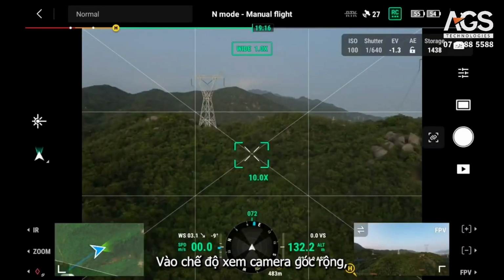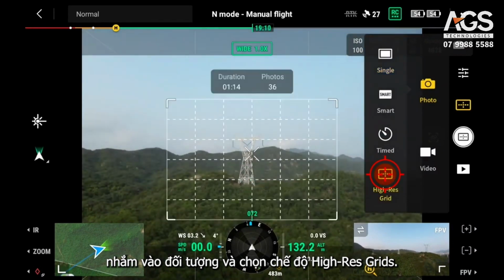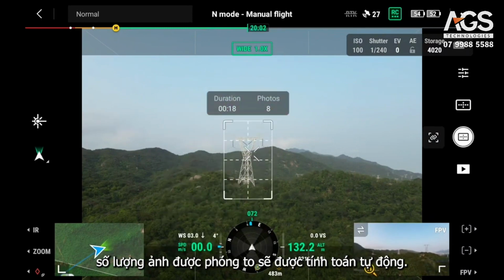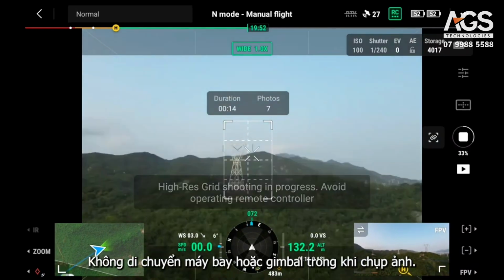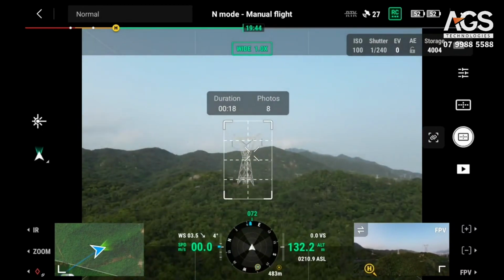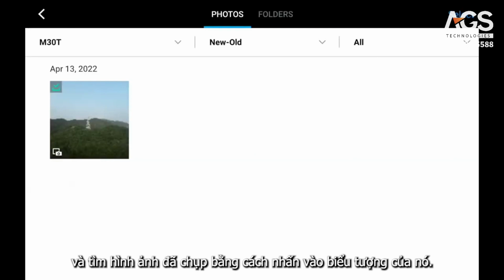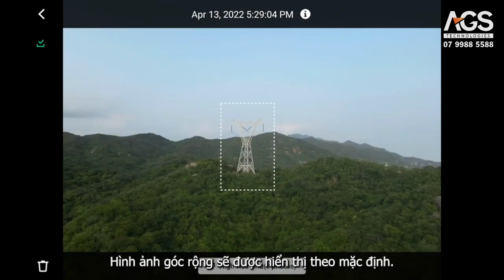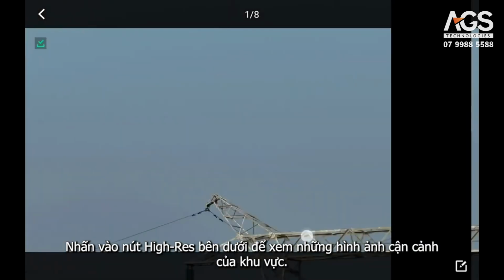DJI PILOT 2 - Chức Năng HIGH-RES GRIDS PHOTO (Phần 15)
Trong video này, bạn sẽ học cách sử dụng chức năng Hình Ảnh Lưới Độ Phân Giải Cao HIGH-RES GRIDS PHOTO. Tính năng này cho phép người dùng phóng to trực tiếp vào một điểm cụ thể mà không bị mất tập trung vào mục tiêu chính xác.

Chức năng này có thể truy cập bằng cách sử dụng dòng sản phẩm Matrice 30 Series và dòng sản phẩm Zenmuse H20.

Series HDSD DJI Pilot 2:
Chuỗi video này dành cho người dùng mới sử dụng DJI Matrice 300 RTK hoặc Matrice 30 Series. Đến cuối loạt video hướng dẫn, bạn sẽ hiểu cơ bản về cách làm việc của DJI Pilot 2, các phương pháp tốt và quy trình lý tưởng hữu ích cho nhiệm vụ tiếp theo của mình.

Lưu ý:
Máy bay demo được sử dụng trong suốt loạt video là Matrice 30T. Nếu bạn sử dụng Matrice 300 RTK, hãy lưu ý có thể có một số khác biệt do bộ điều khiển và các thiết bị bên thứ ba. Hầu hết các chức năng sẽ được đề cập trong loạt video này và bạn có thể tham khảo Hướng dẫn sử dụng để có trải nghiệm thông tin hướng dẫn đầy đủ.

AGS Technologies
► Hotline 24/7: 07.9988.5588